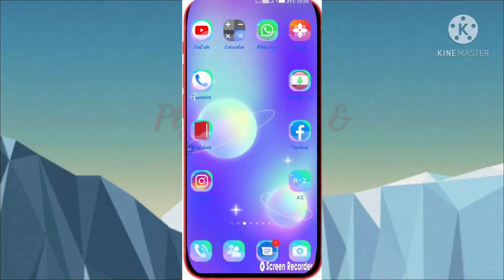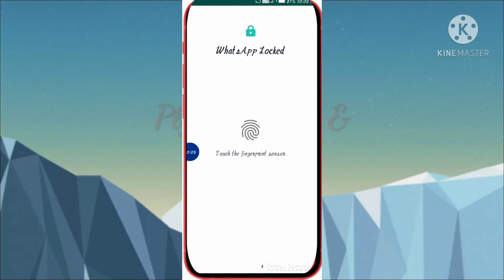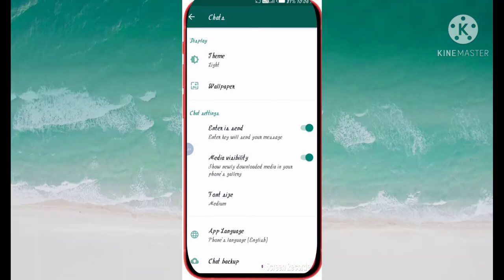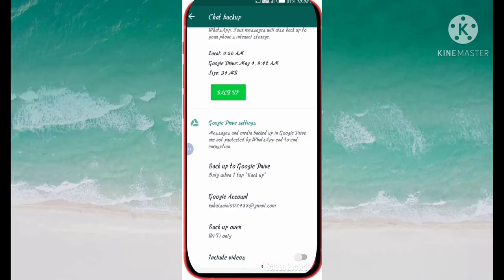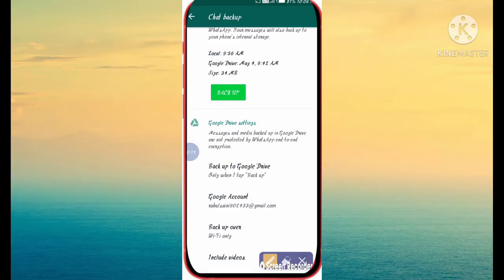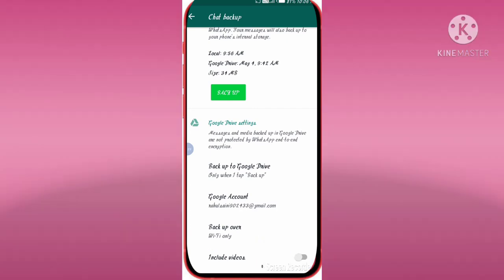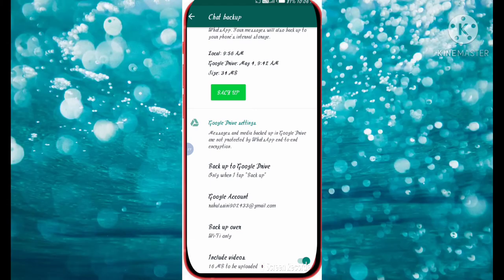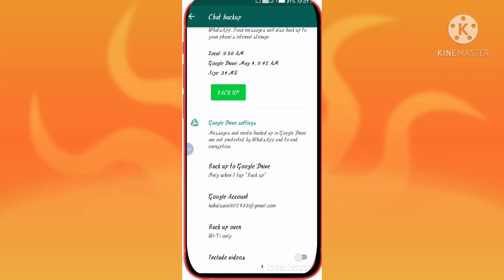WhatsApp per include videos Kya Hota Hai short video (व्हाट्सप्प पर इन्क्लूड वीडियो क्या होता है)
WhatsApp per include videos Kya Hota Hai short video

(व्हाट्सप्प पर इन्क्लूड वीडियो क्या होता है)